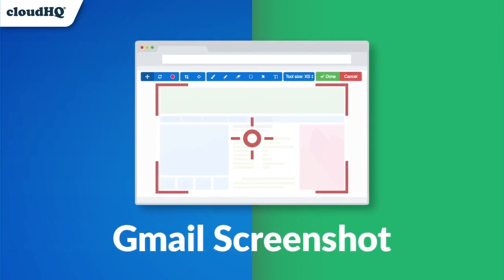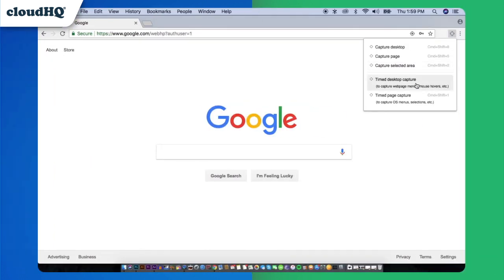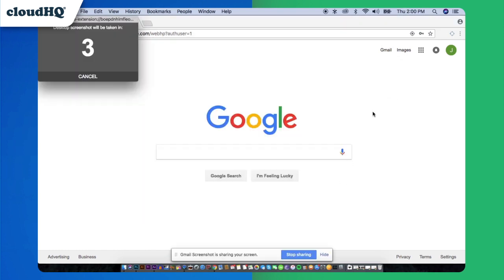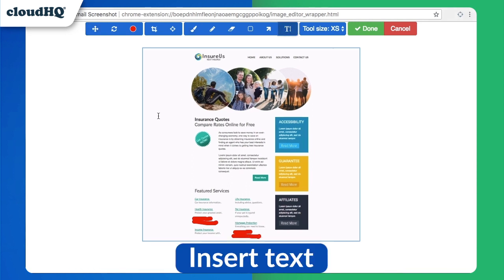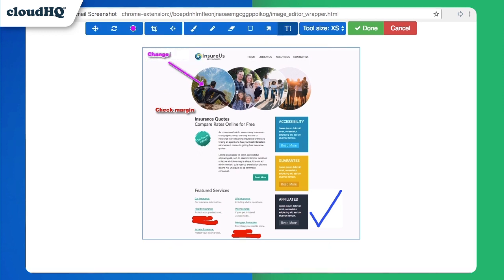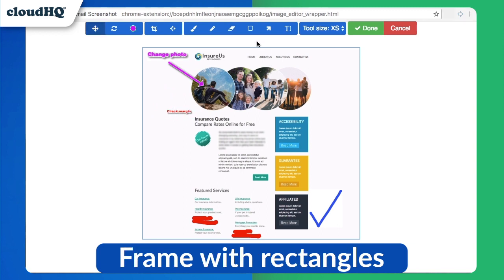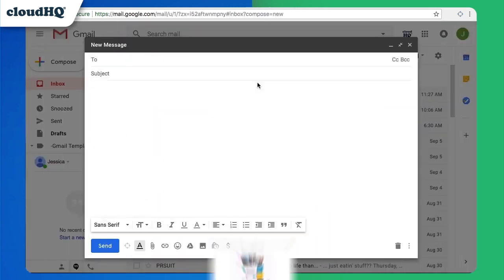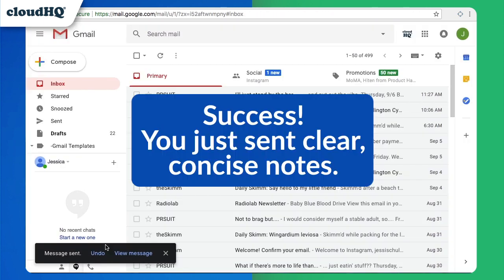How to take a Screenshot on your Computer and Annotate it with your notes 2024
Want to capture your screen and add notes to it? Look no further! The new Gmail Screenshot tool lets you take a screenshot of your screen, annotate it, and send it with just a simple link! Try it today!